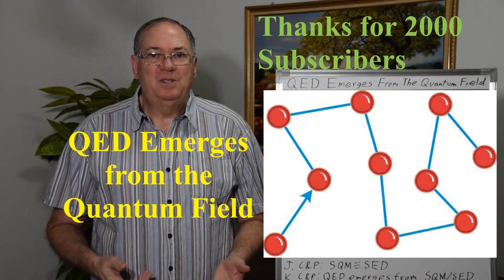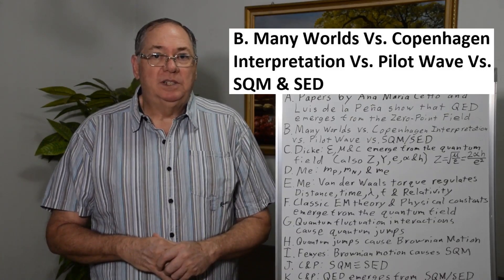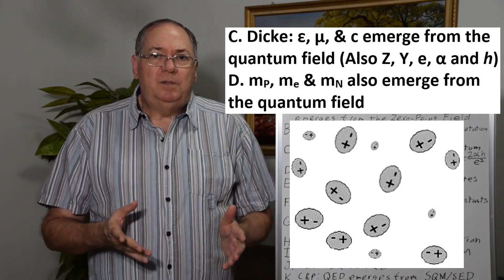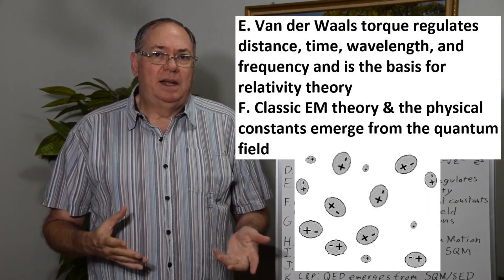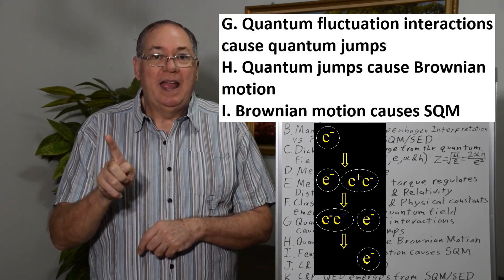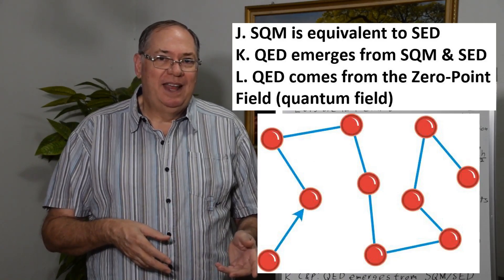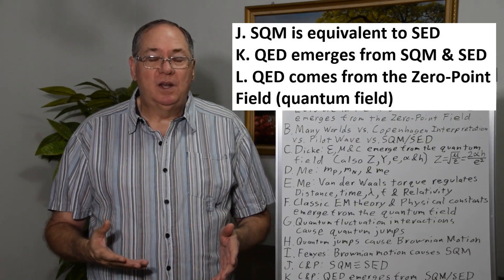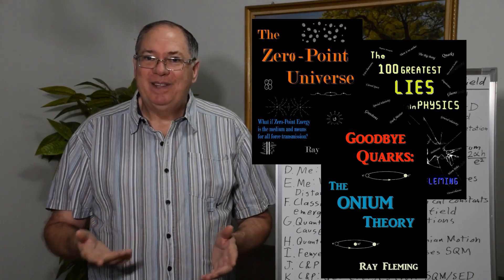Quantum Electrodynamics Emerges From the Quantum Field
Ana Maria Cetto & Luis de la Peña have shown that quantum mechanics is an emergent property of the quantum field. Classical electromagnetics and the physical constants also emerge from the quantum field giving us a complete picture of quantum electrodynamics (QED).

My related papers can be found on researchgate.net by looking for my name and the title below.
Proton_and_electron_mass_derived_as_the_vacuum_energy_displaced_by_a_Casimir_cavity
Physical_Constants_as_Properties_of_the_van_der_Waals_Torque_of_the_Quantum_Field
General_relativity_as_a_quantum_van_der_Waals_torque_effect

The Electromagnetic Vacuum Field as an Essential Hidden Ingredient of the Quantum-Mechanical Ontology
November 2022Entropy 24(12):1717
DOI: 10.3390/e24121717

de la Peña, L.; Cetto, A.M. The Quantum Dice; Kluwer Academic Publishers: Dordrecht, The Netherlands, 1996.
de la Peña, L.; Cetto, A.M.; Valdés-Hernández, A. The Emerging Quantum; Springer: Berlin, Germany, 2015.
Cetto, A.M.; de la Peña, L.; Valdés-Hernández, A. Atomic radiative corrections without QED: Role of the zero-point field. Rev.
Mex. Fis. 2013, 59, 433.
de la Peña, L.; Cetto, A.M.; Valdés-Hernández, A. How fast is a quantum jump? Phys. Lett. A 2020, 384, 126880. [CrossRef]
de la Peña, L.; Valdés-Hernández, A.; Cetto, A.M. Entanglement of particles as a result of their coupling through the common
background zero-point radiation field. Physica E 2010, 42, 308. [CrossRef]
Cetto, A.M.; de la Peña, L.; Valdés-Hernández, A. Proposed physical explanation for the electron spin and related antisymmetry.
Quantum Stud. Math. Found. 2019, 6, 45–53. [CrossRef]

Proposed physical explanation for the electron spin and related antisymmetry
Ana María Cetto, Luis de la Peña, Andrea Valdés-Hernández

TW Marshall
Marshall, T.W. Random electrodynamics. Proc. R. Soc. A 1963, 276, 475.
Marshall, T.W. Stochastic Electrodynamics. Proc. Camb. Philos. Soc. 1965, 61, 537–546.

Tim Boyer
Boyer, T.H. Random electrodynamics: The theory of classical electrodynamics with classical electromagnetic zero-point radiation.
Phys. Rev. D 1975, 11, 790

Imre Fényes
Stochastic Quantum Mechanics
Fényes, I. (1946). "A Deduction of Schrödinger Equation". Acta Bolyaiana. 1 (5): ch. 2.